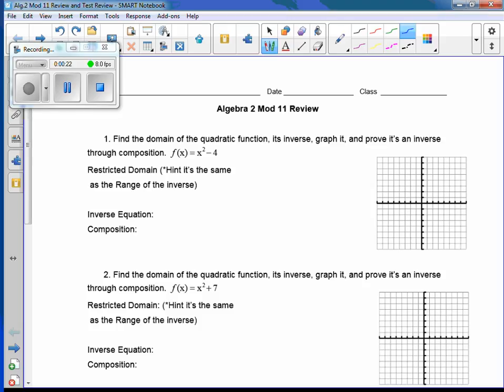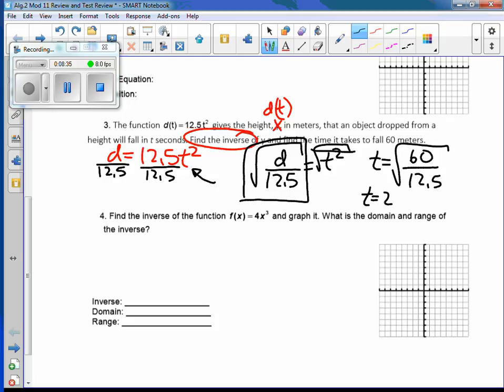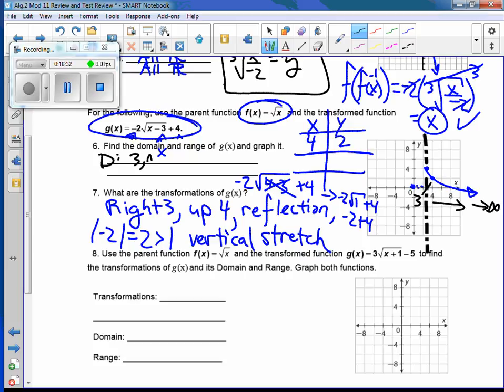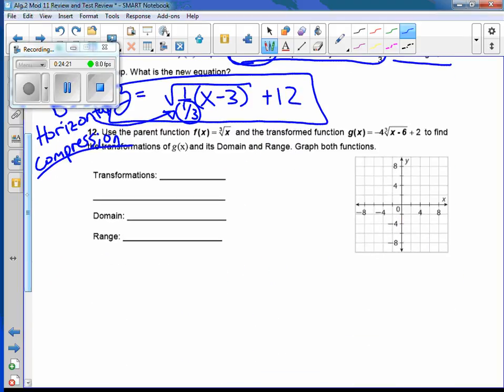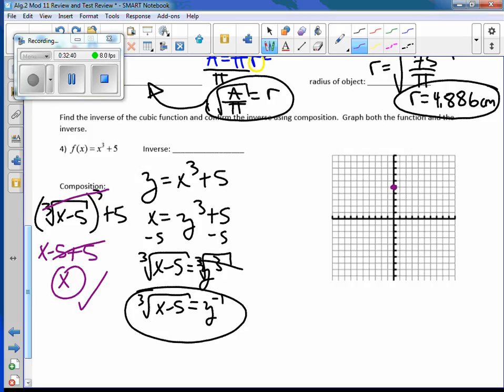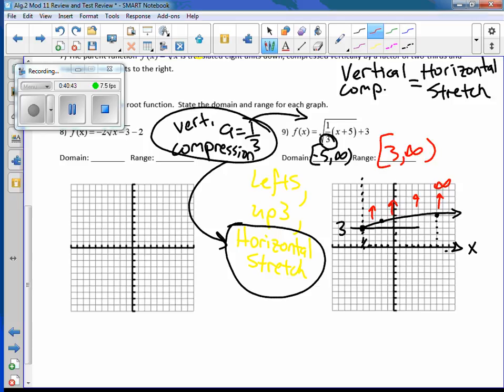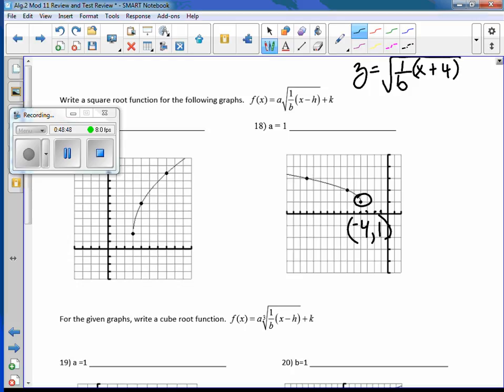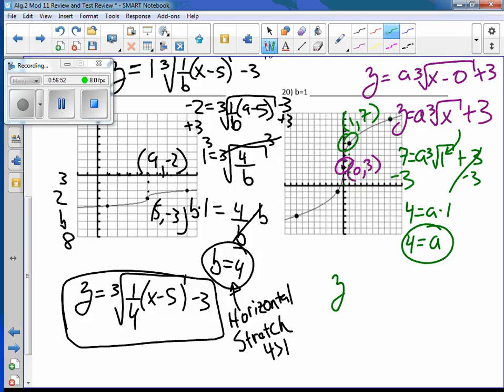Alg 2 Mod 11 Review and Test Review Lesson